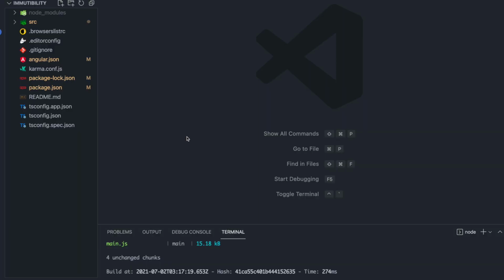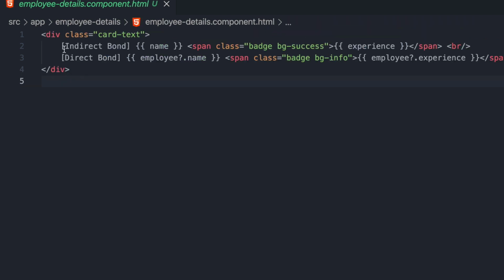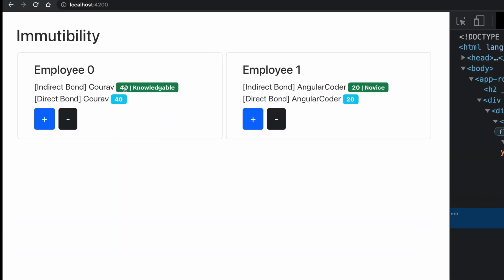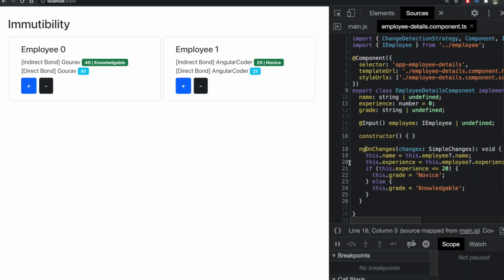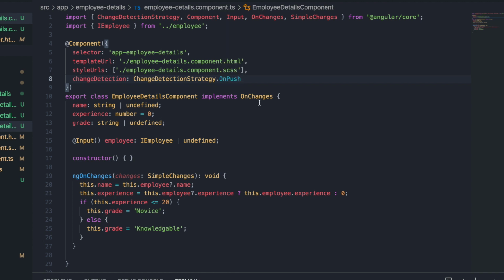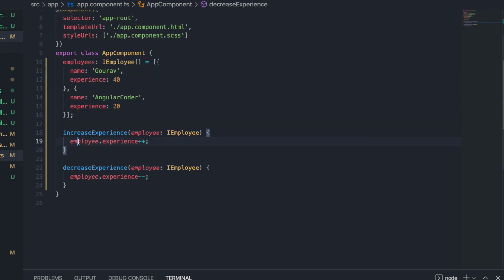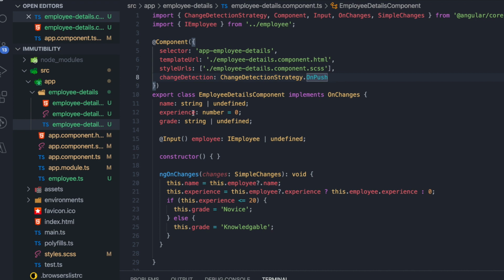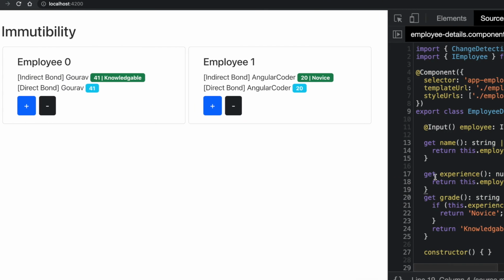Change Detection, Immutability, OnPush Strategy in Angular (Tutorial)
With live code, let's understand how change detection works in Angular, what is immutability and how we can leverage onPush strategy.

With the advent of Redux, immutable update patterns have become widely popular. In a nutshell, the idea is to create a new object instead of altering the existing one when you need to perform an update action. When it comes to Angular applications, the immutability term is mostly mentioned when you deal with the OnPush change detection strategy in order to improve a runtime performance.

However, sticking to mutable update patterns may not only prevent you from taking advantage of narrowing a components tree subjected to the change detection process, but it also leads to some hard to spot bugs/gotchas.

=== Chapters ===
00:00 - Intro
00:50 - Change Detection (layman)
03:18 - Immutability
04:33 - Live Code - Bad example
10:30 - What happens with OnPush
12:21 - Fixing code for OnPush
14:12 - Fix for initial bug
15:59 - Conclusion